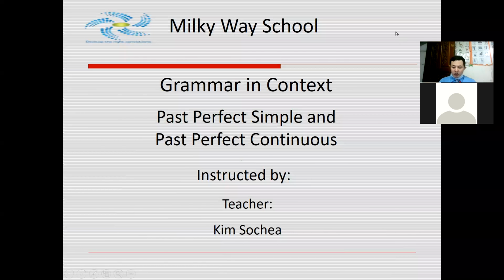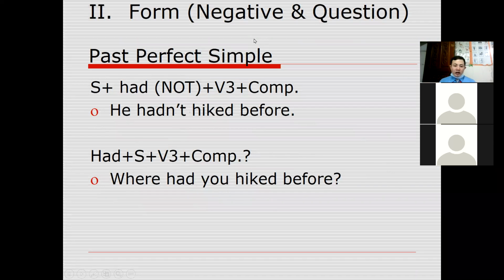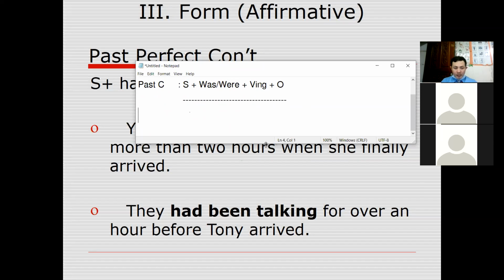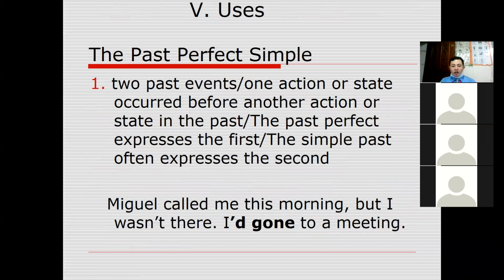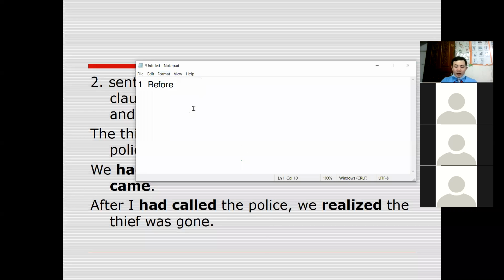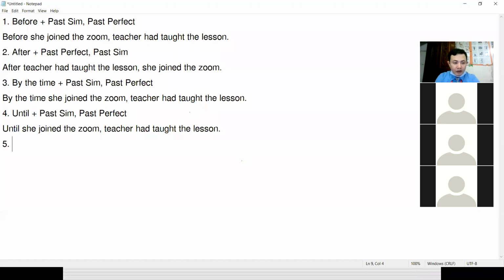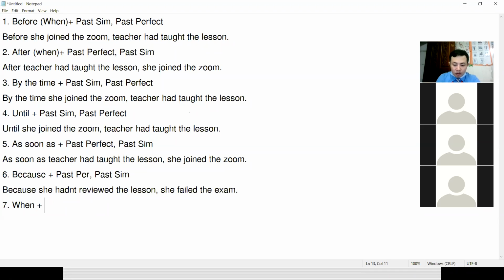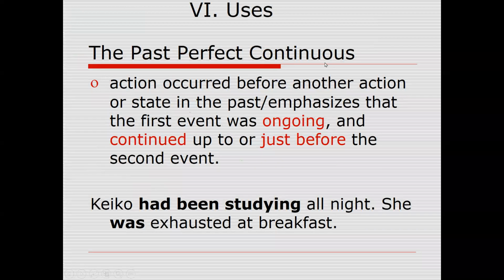Past Perfect And Past Perfect Continuous 1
This Channel covers both Learning and Gaming. You can learn the lesson with practicing the 5 skills of English,, After spending time of studying, you can relax with some games by watching the game show or live of video games